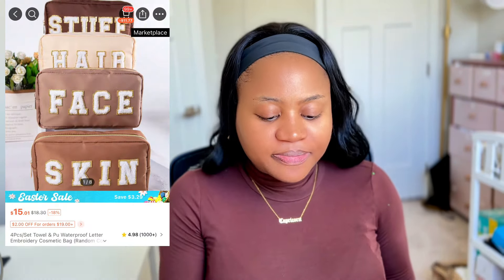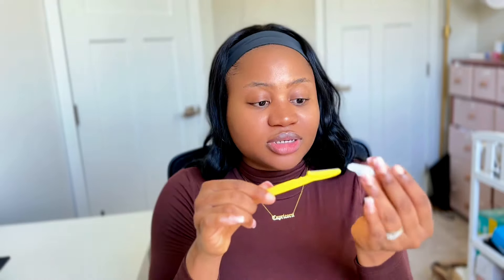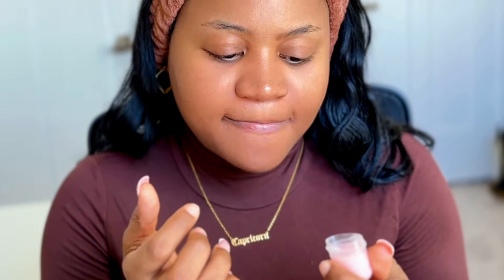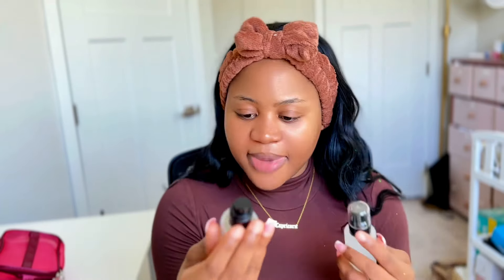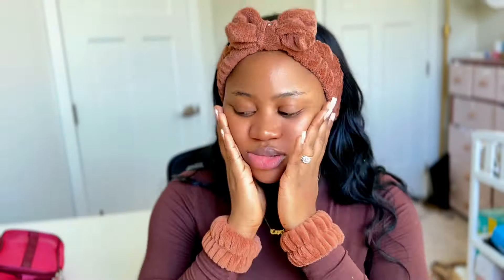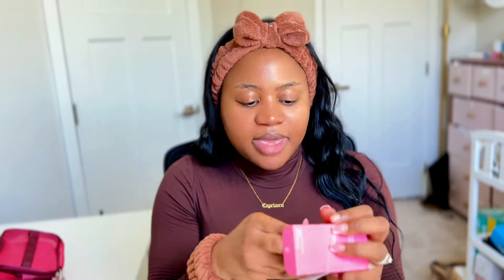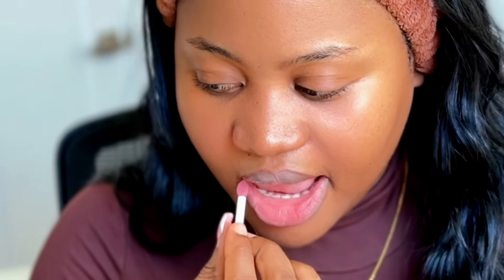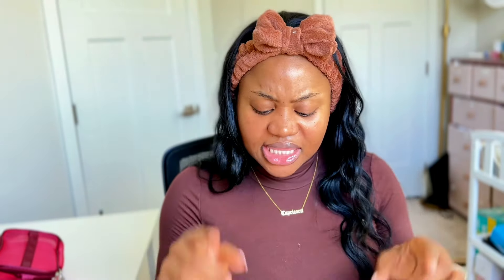I Tried SHEIN vs Original Skincare Products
Is Shein beauty worth trying? In this video, I'll compare Shein skincare products to their original counterparts from Amazon. Get a glimpse of my Shein beauty mini haul and find out if their dupes are worth the hype!

Curious about Shein's skincare line? I'll give you an honest review and show you how their products compare to the original versions. From serums to moisturizers, you'll see which products I recommend and which ones are better to pass on. Don't miss out on this Shein beauty skin care haul and find out the truth about their dupes!